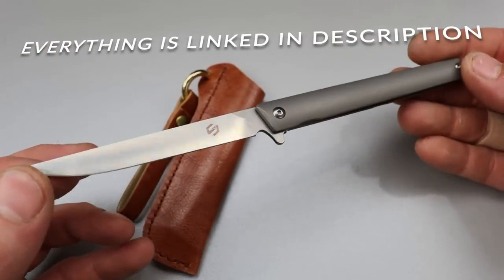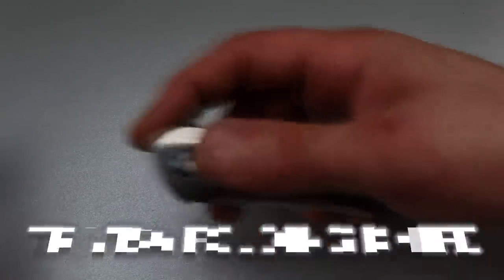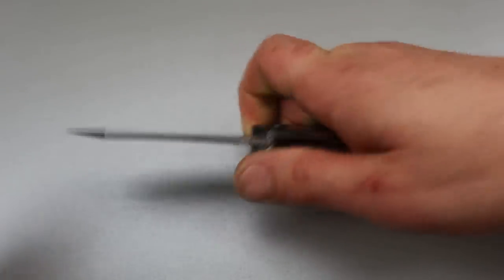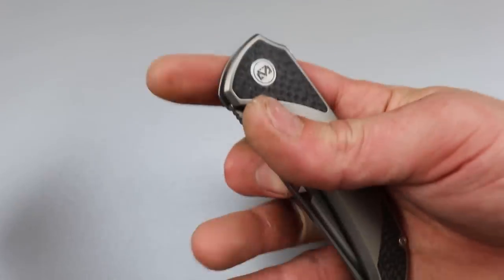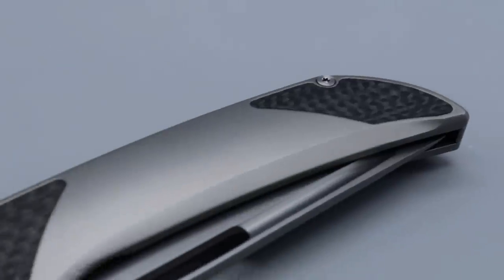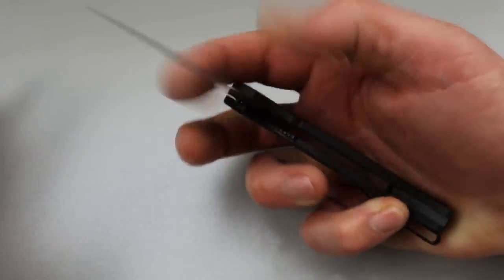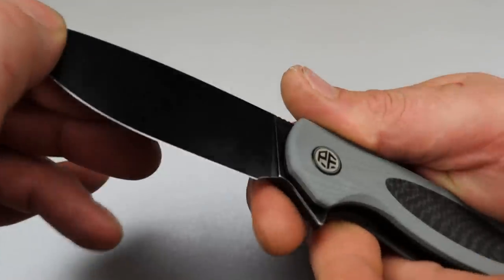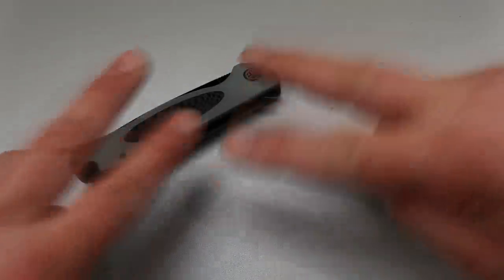5 Knives FAST You Might Not Have Heard Of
5 fast knives you might not have heard of, these are folding pocket knives for everyday carry and these are knives you might not have seen yet. Edc pocket knives that are affordable and budget friendly.

SAMIOR KNIVES

TRIVISA POCKET KNIFE

MIGURON ERIKO

PETRIFIED FISH

PETRIFIED FISH

NEEVESKNIVES STORE

OR